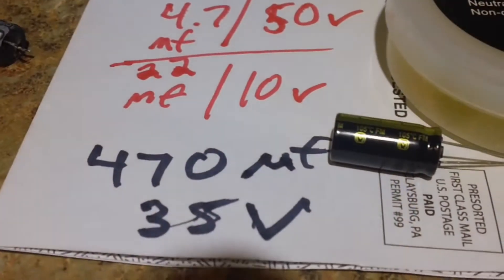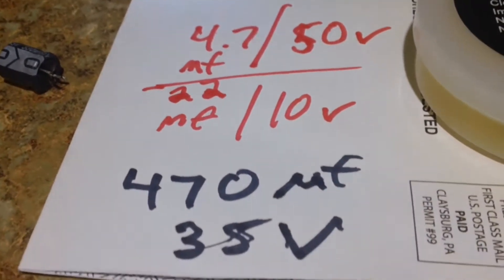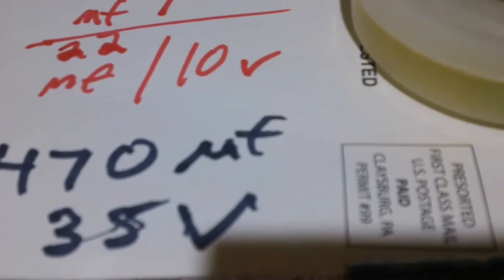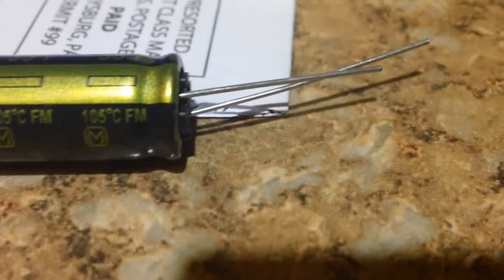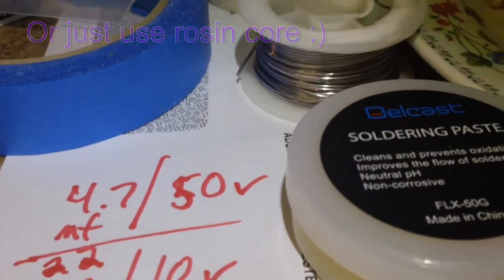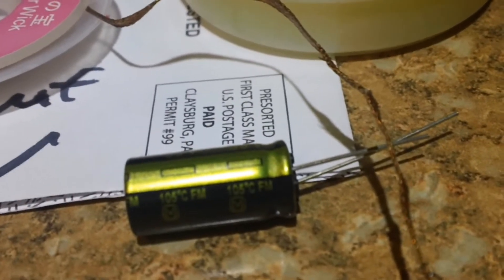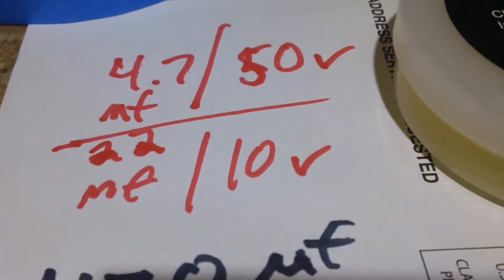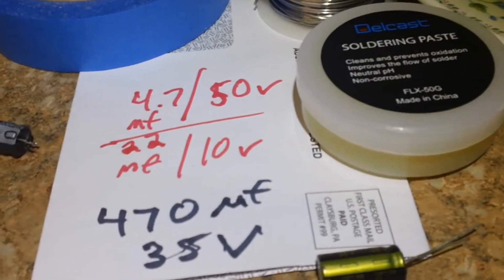Craftsman 1/2 HP logic board capacitor installation tip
Explains what needs to be done for replacing old capacitor on the Craftsman/Chamberlain type logic boards.  There are many components on these boards and this may or may not be your particular problem.  The issue was the remote not working for door opening.

This board that was repaired has the green light indicator light and is considered obsolete.  So a simple board swap was not an option.
The options are repair the board, find a used board, or replace the entire unit.

Most all the electronic parts can be sourced online.